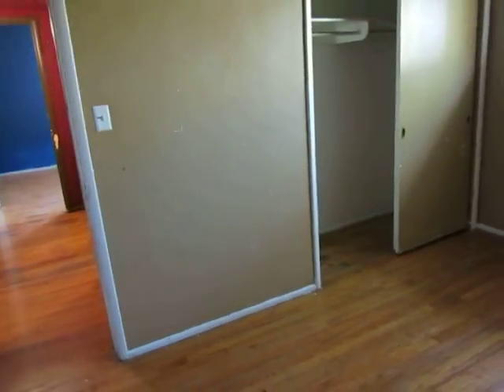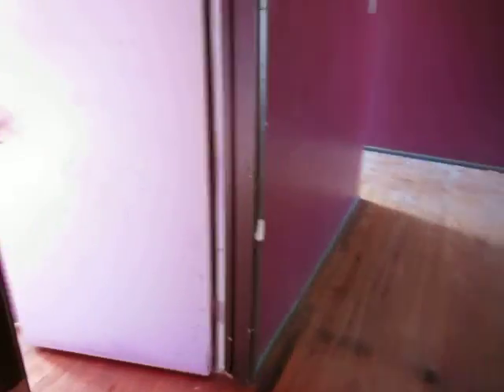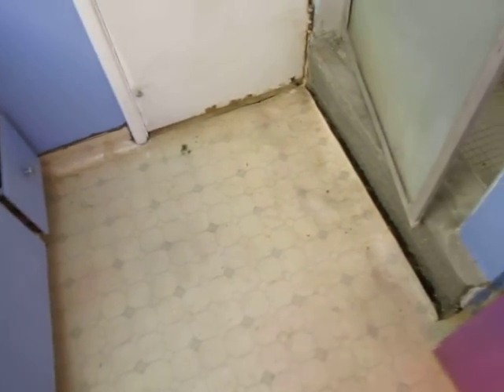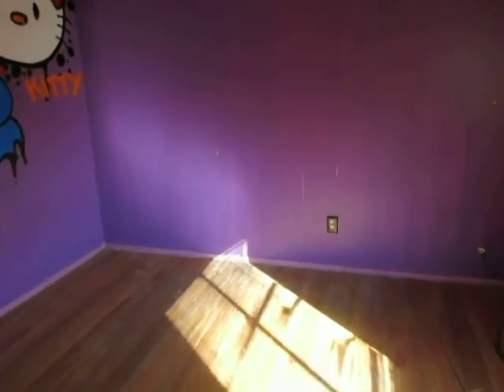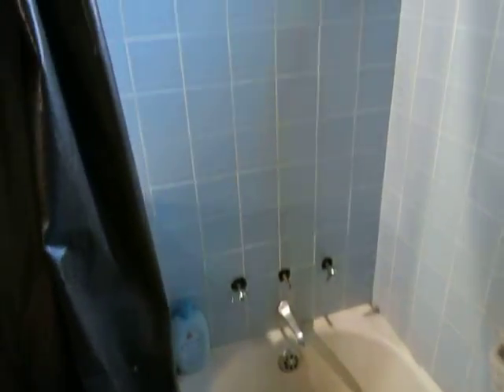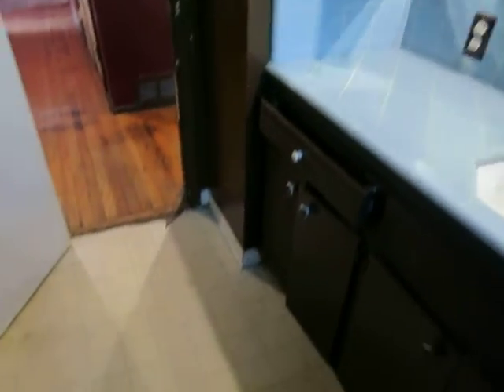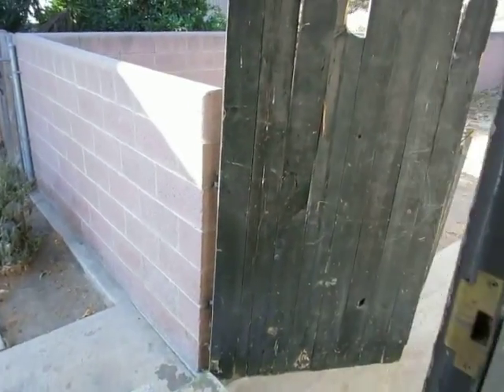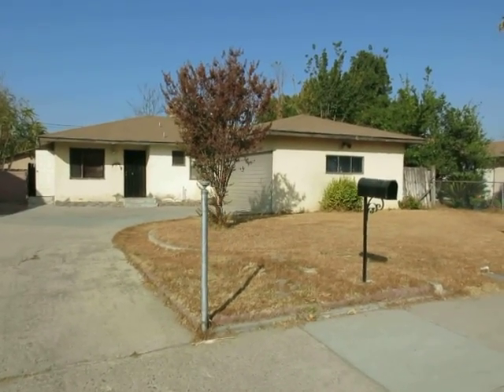625 EL Toro Dr Bakersfield video 2